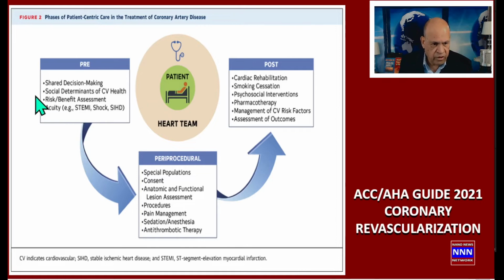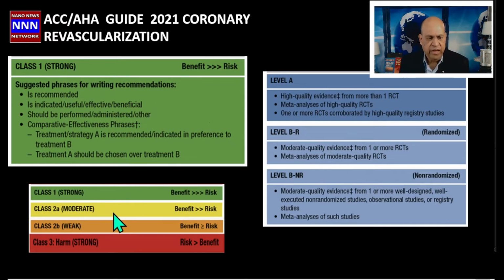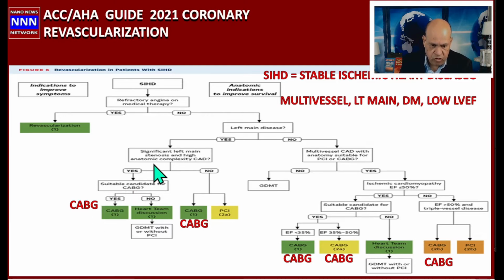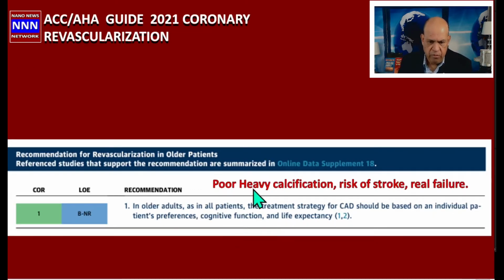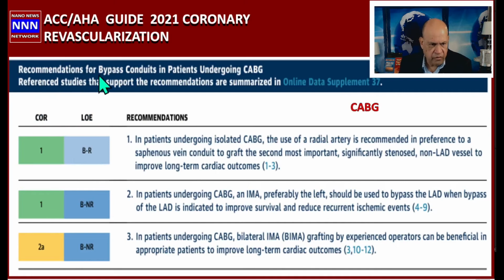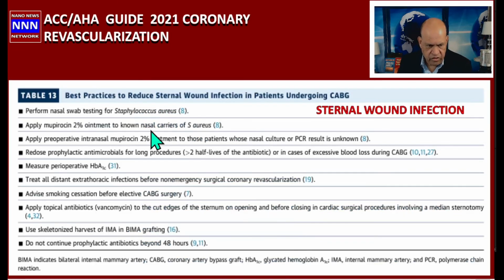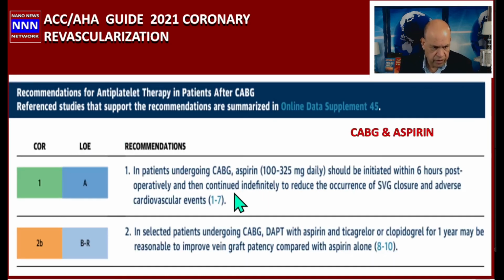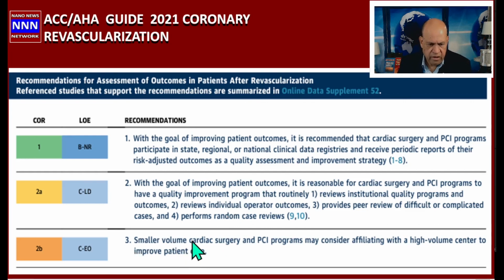ACC AHA 2021 GUIDELINES | CABG |CORONARY REVASCULARIZATION | Dr. Nik Nikam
cabg, lima, ckd, dm, htn, multivessel, cad, lt. main, lad, rima,

 ACC, AHA, GUIDELINES simplified for bedside management.